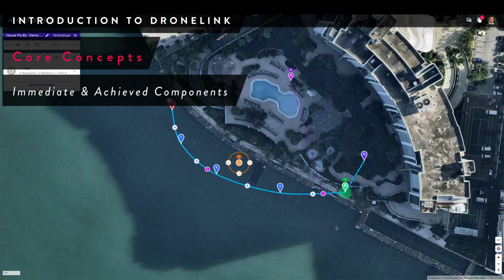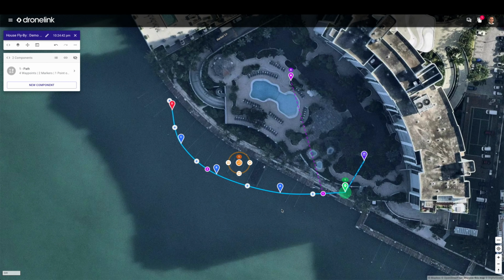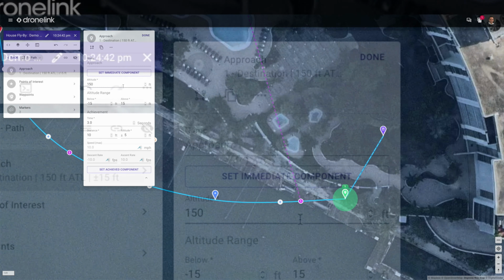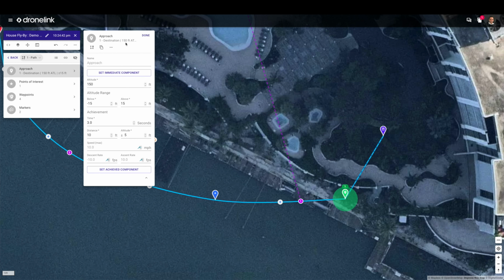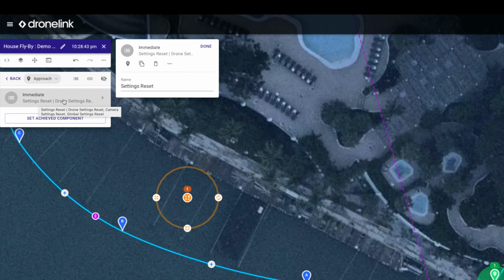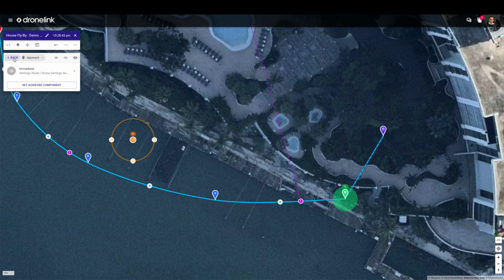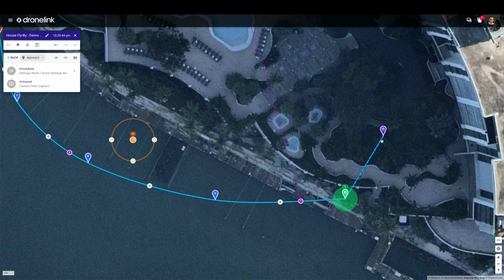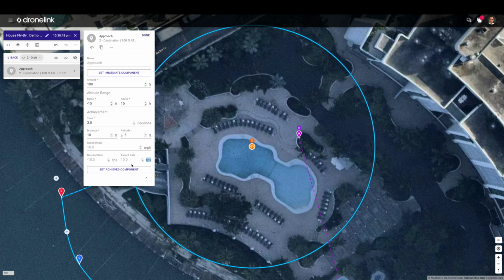Dronelink 101: PT2EP11: Core Concepts - Immediate & Achieved Components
This video is about #11 - Immediate & Achieved Components